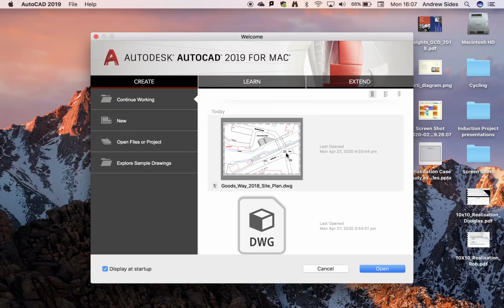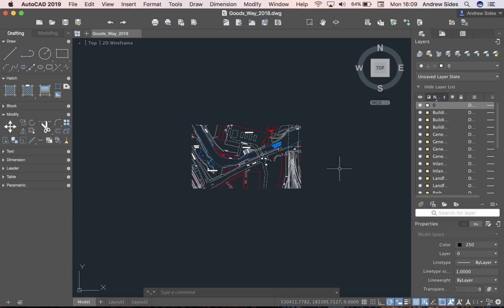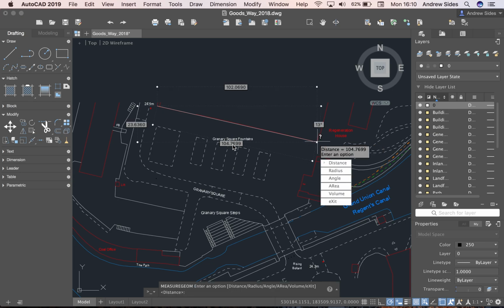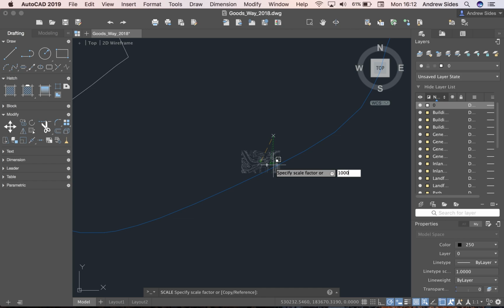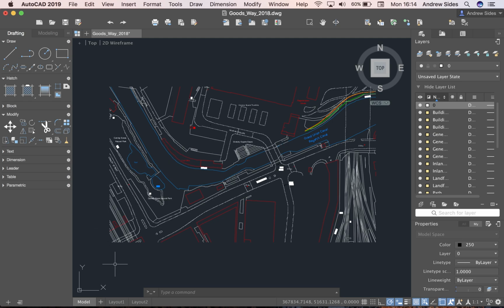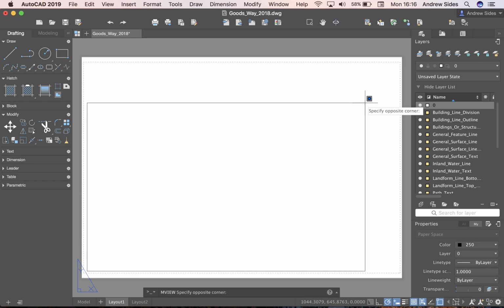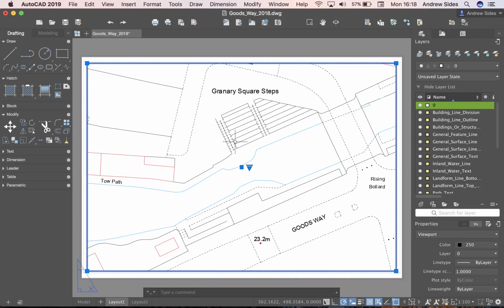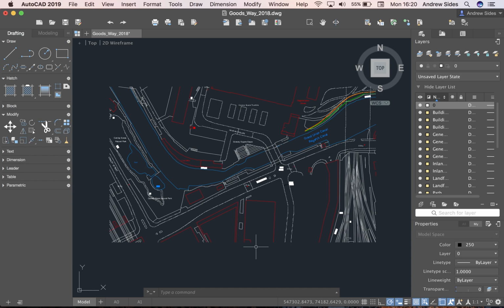Using OS mapping data in AutoCAD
Importing Ordnance Survey mapping data in DWG format into AutoCAD 2019 for Mac, for use as the basis for an architectural site plan, drawn to scale.

00:00 - Intro
01:15 - Opening a DWG file from Digimap
02:04 - Making the geometry the correct size
06:54 - Setting up layout space
07:25 - Edit page setup
08:42 - Placing geometry onto a layout sheet using command MVIEW
09:10 - Setting the scale of geometry on a layout sheet
10:57 - Altering the framing of the geometry in a layout